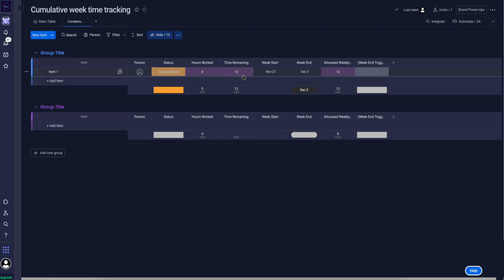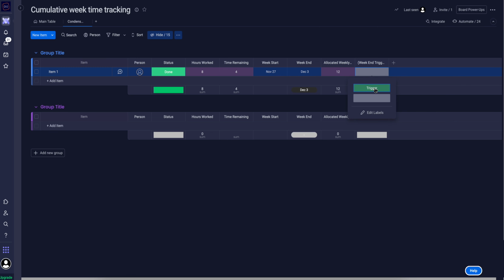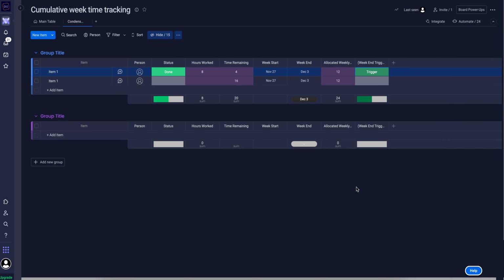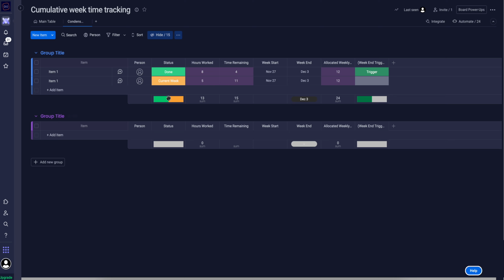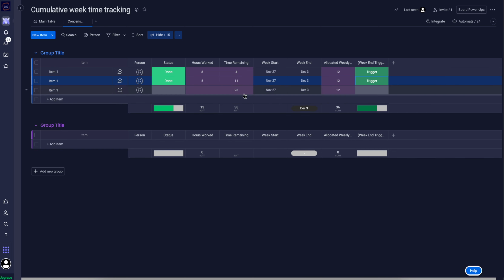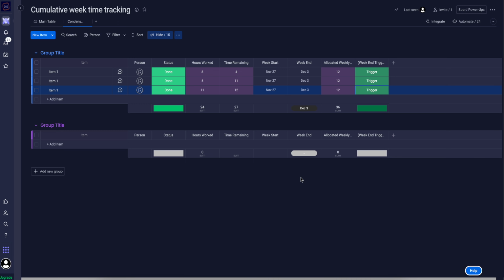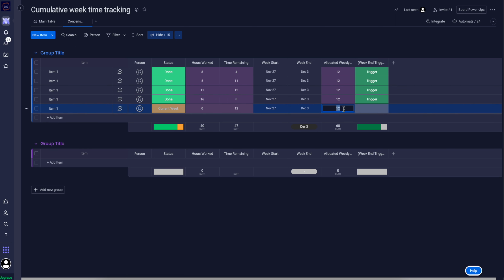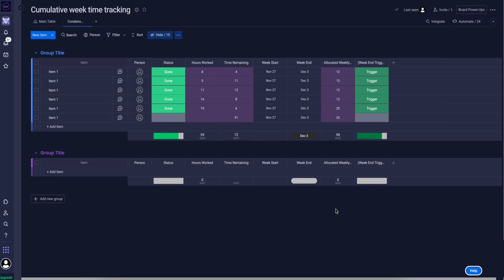Monday.com - Rolling number from item to item